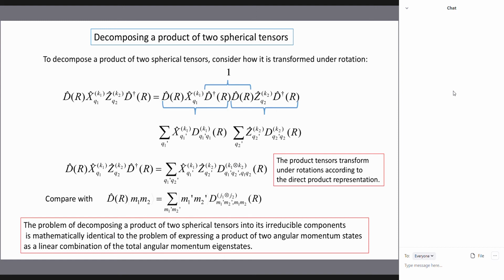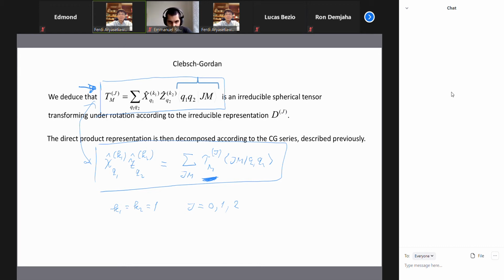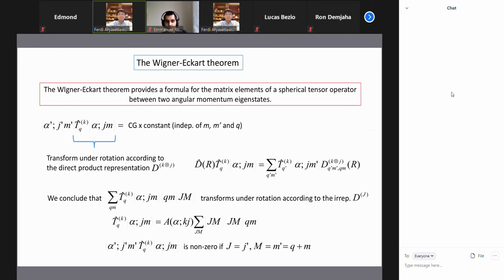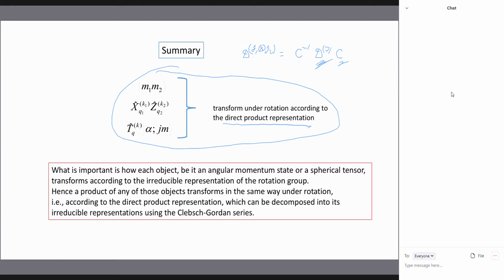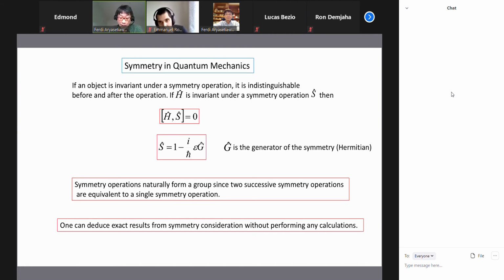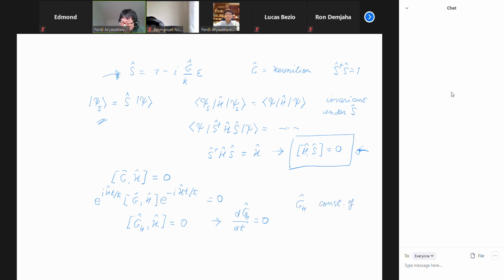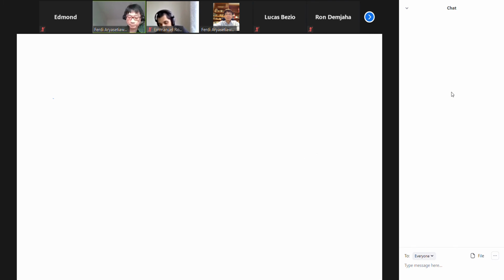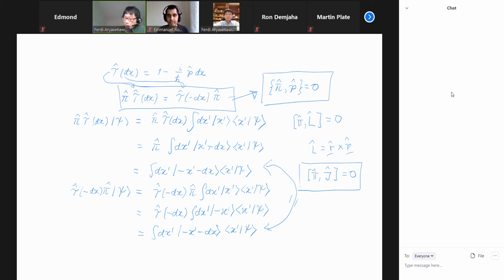Theory of angular momentum, symmetry in quantum mechanics